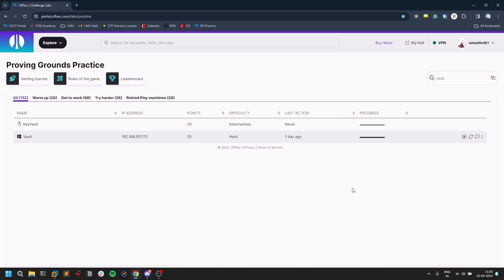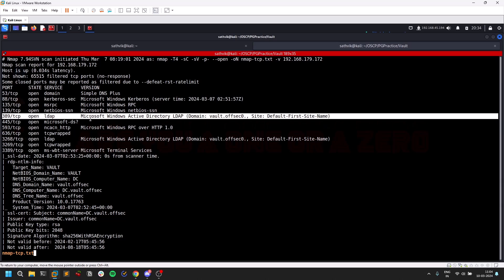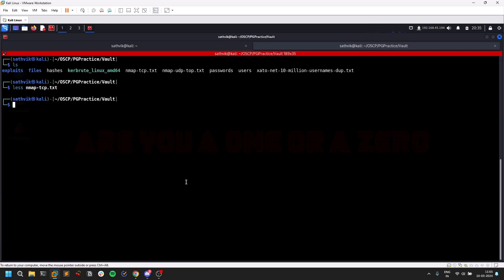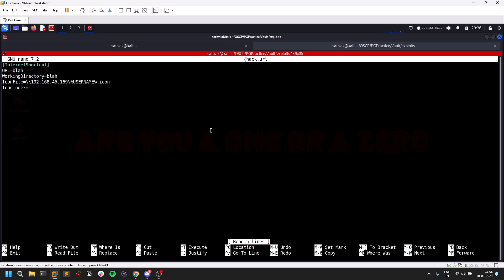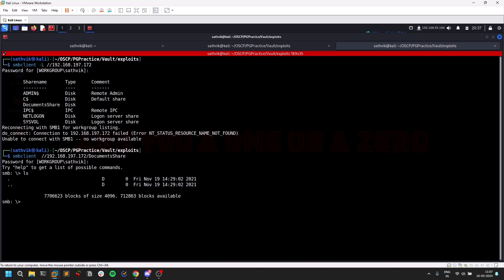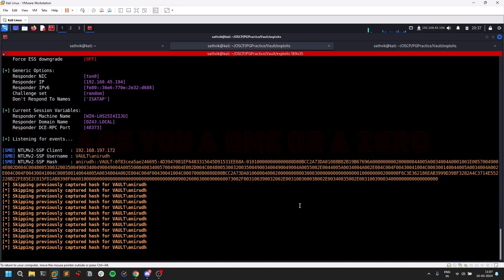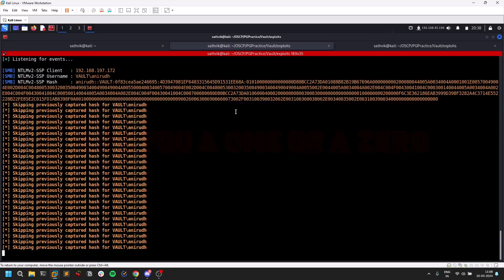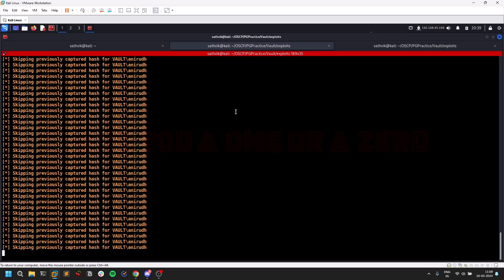Windows URL File Attacks